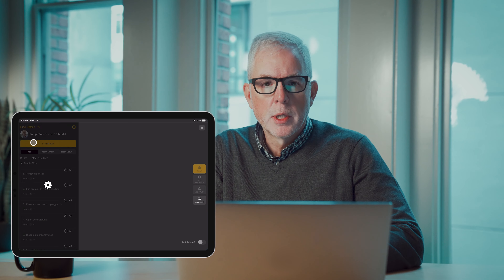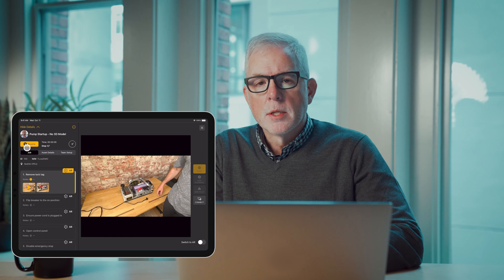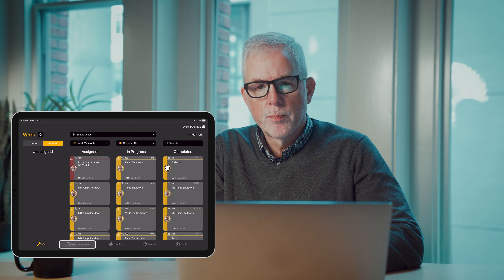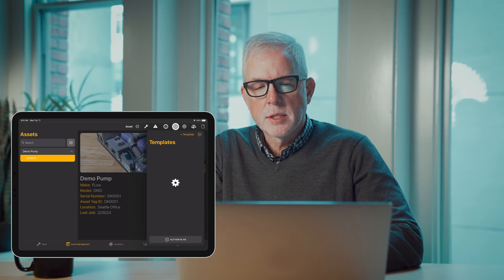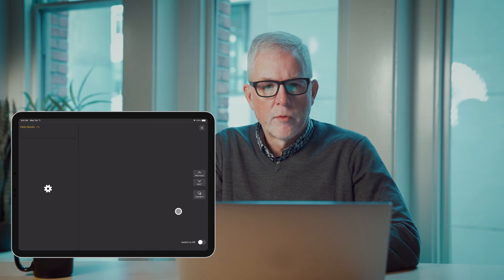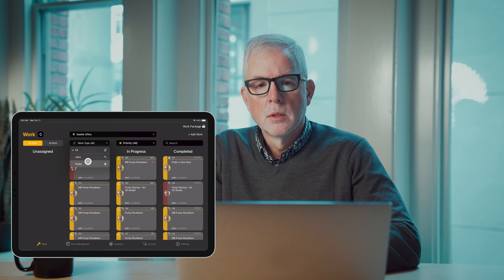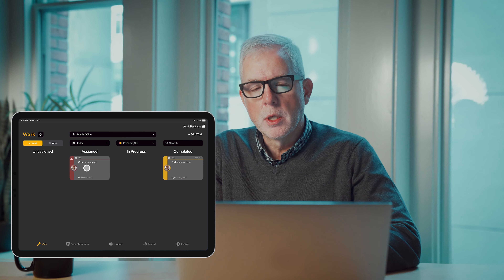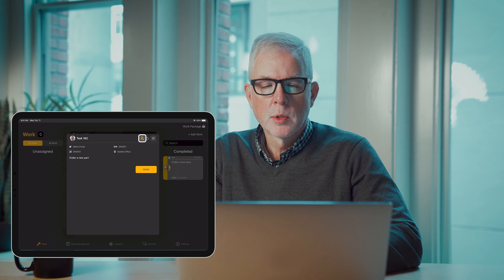Work Overview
At the core of Manifest’s suite of features is Work. Work is an umbrella term used to refer to both Jobs and Tasks. Manifest enables users to replicate and follow step-by-step procedures using Jobs or to create and track Tasks required to resolve issues or coordinate necessary to-do’s, such as ordering parts for a repair. Work can provide a view into the maintenance history performed over an Asset (e.g. a piece of equipment) or be used to manage and track recurring tasks and procedures that must take place at different Locations. Work can be managed and utilized in a variety of ways and views, depending on the application and focus.

Work Types

There are two types of Work available in Manifest – Jobs and Tasks.

Jobs: A Job is a procedure performed using the Manifest application by following a set of step-by-step instructions previously authored as a Template

Tasks: Tasks are free-form Work items that fall outside the parameters of a set Template and allow users to impart important to-do information via an assignable medium within Manifest, either on-the-fly during a Job or directly from the Main Menu